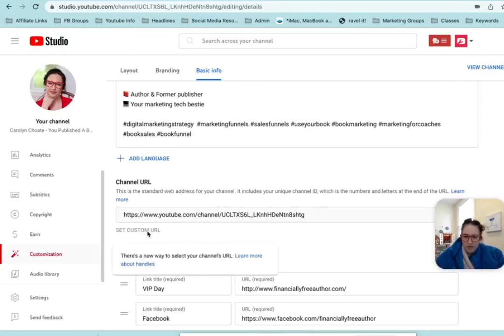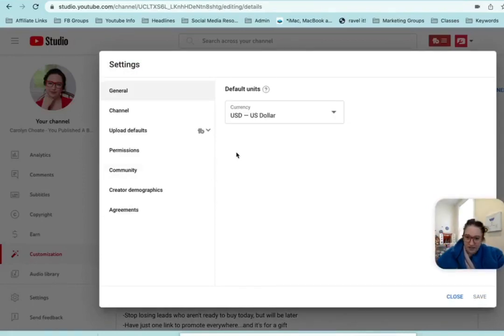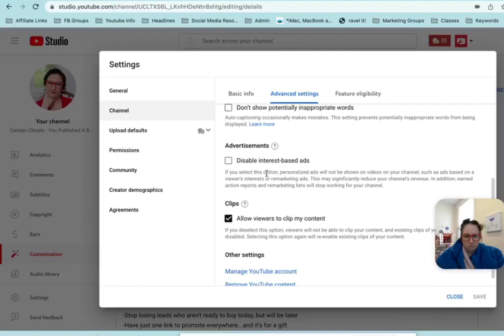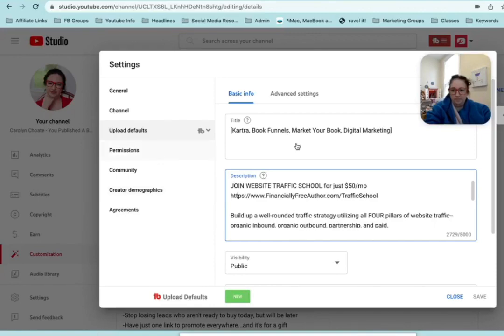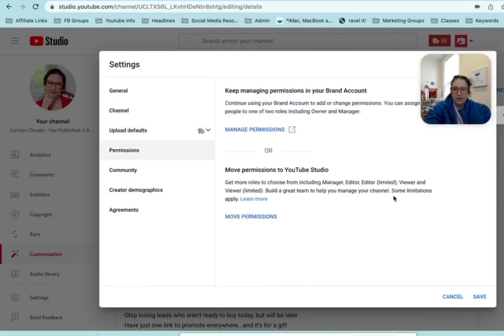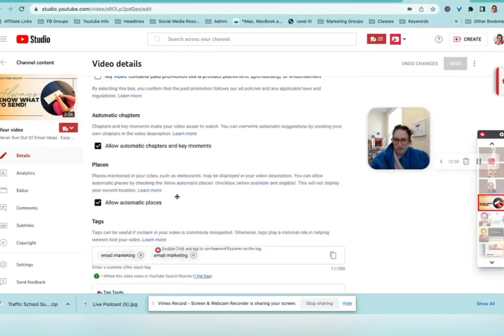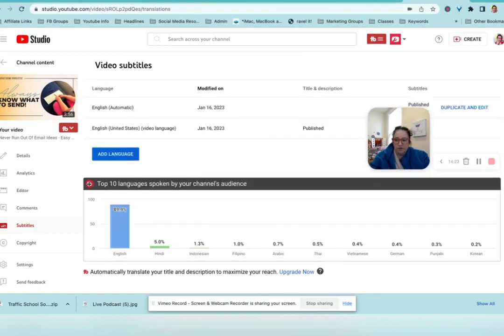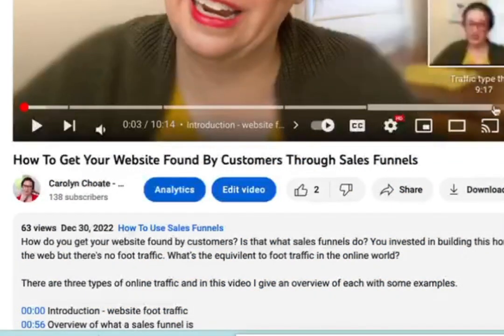Fundamentals of Starting A YouTube Channel [Digital Marketing]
Get your YouTube channel set up so you can start using it to bring traffic to your offers and more.